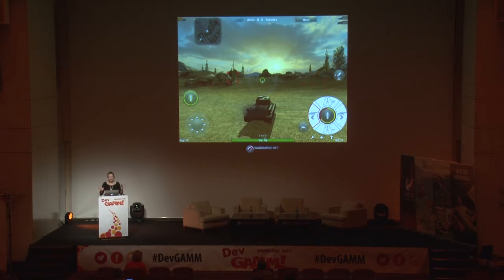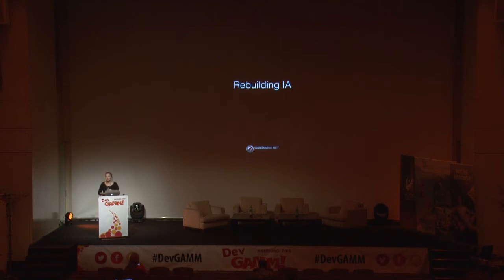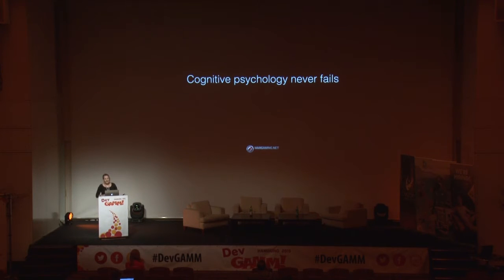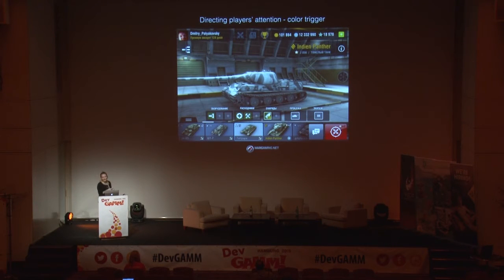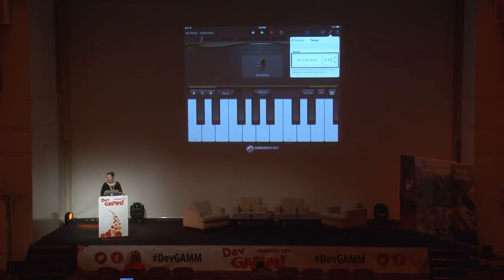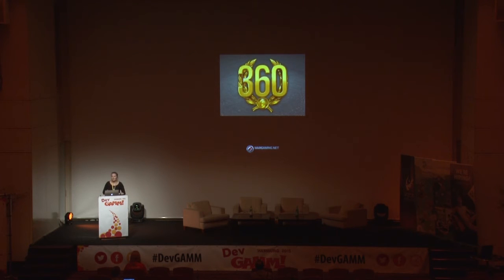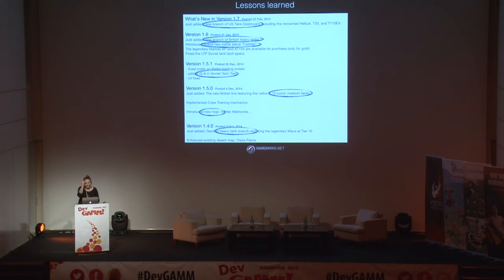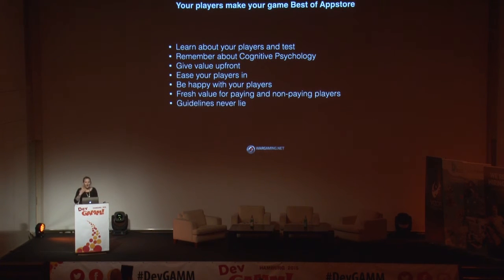Olga Kachalina (Wargaming.net) - World of Tanks Blitz: Lessons Learned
“World of Tanks Blitz: Lessons Learned from Designing Game User Experience on Mobile”
Olga Kachalina, Wargaming.net
Presentation is coming soon